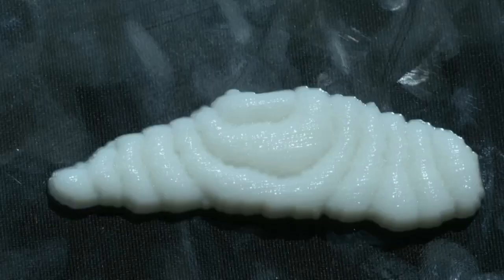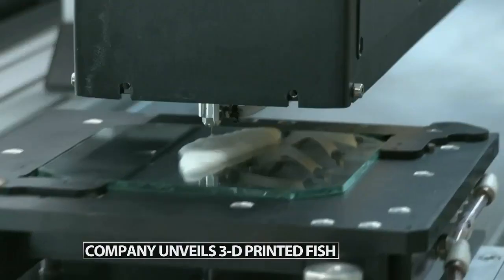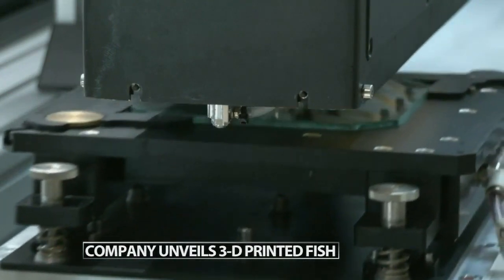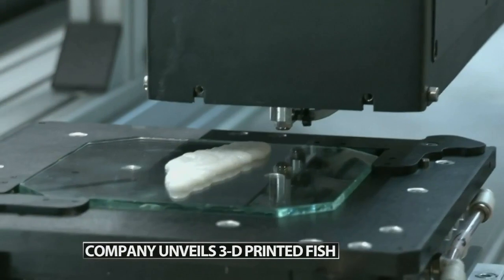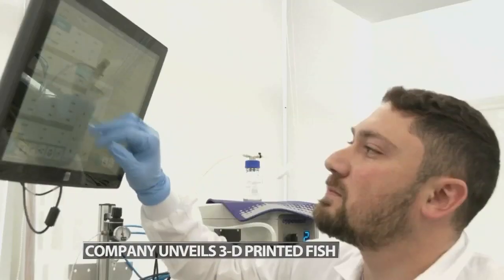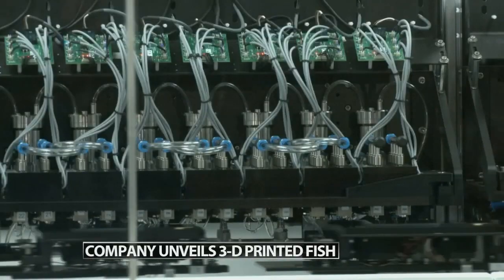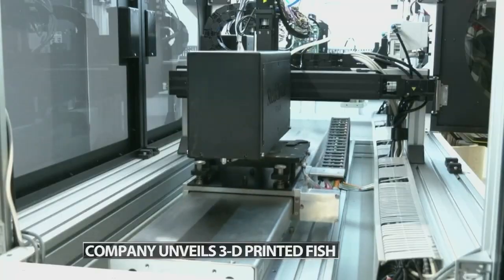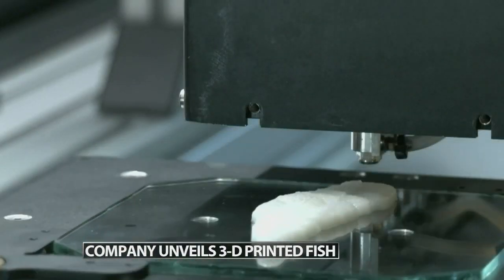Israeli based food-tech company unveils 3D printed fish filets.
They're made from a combination of fish cells and plant-based ingredients.